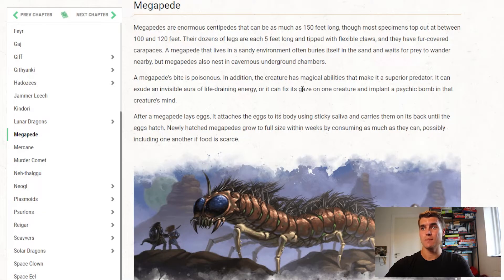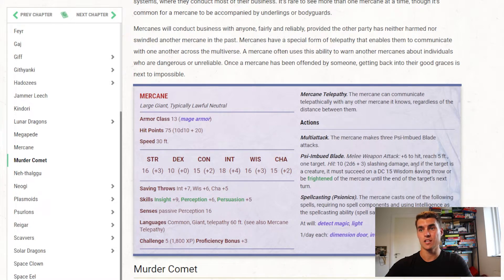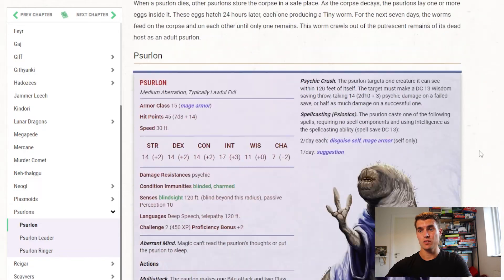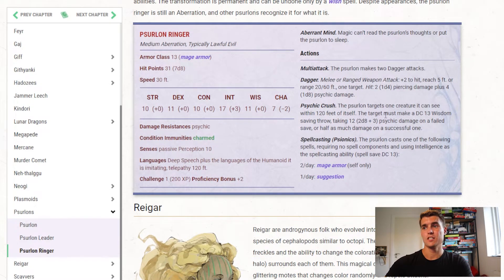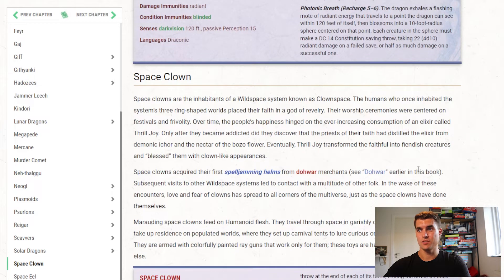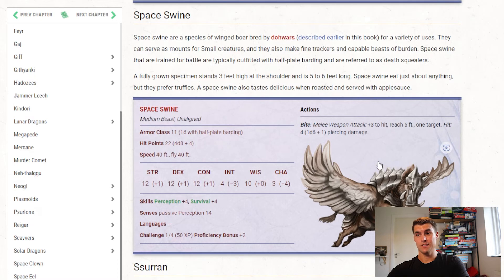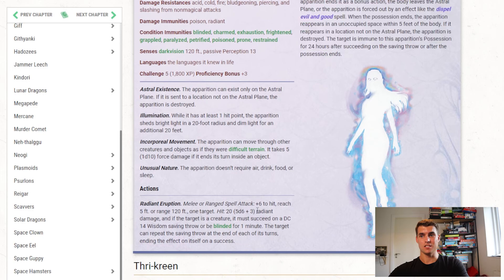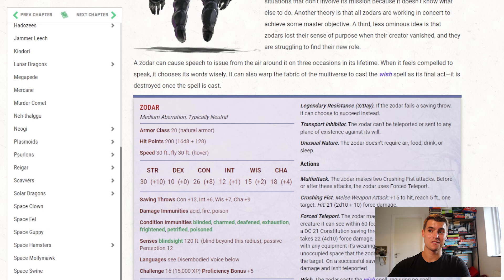Boo's Astral Menagerie – Spelljammer Creature Review (Part 2)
My initial thoughts on and review of the new creatures for 5E D&D in Boo's Astral Menagerie, covering creatures from L–Z.

Check out the DM's Bundle for Spelljammer: Light of Xaryxis and use this link to save $2